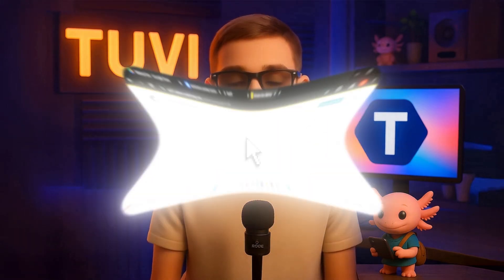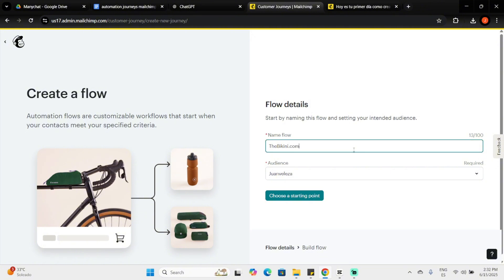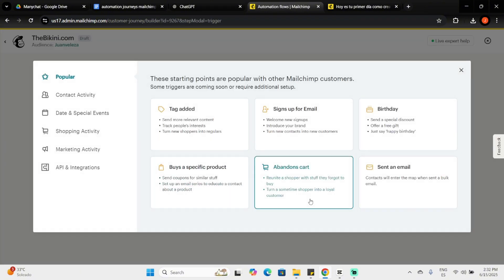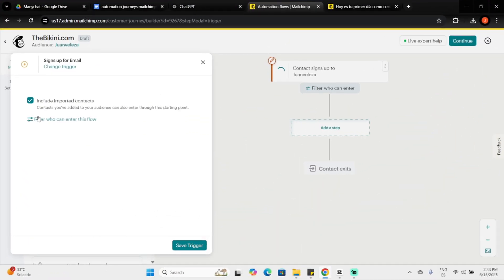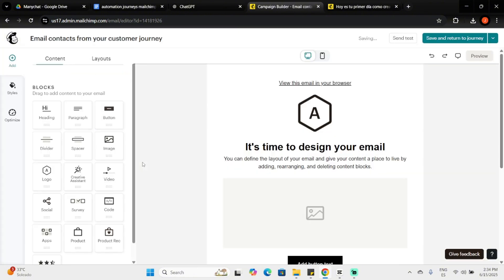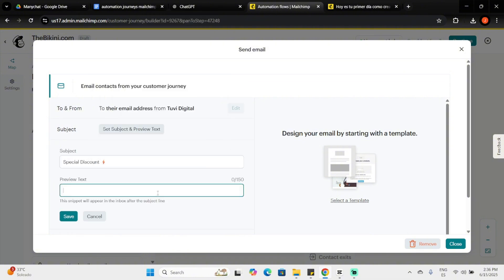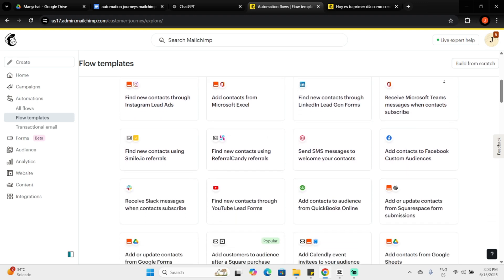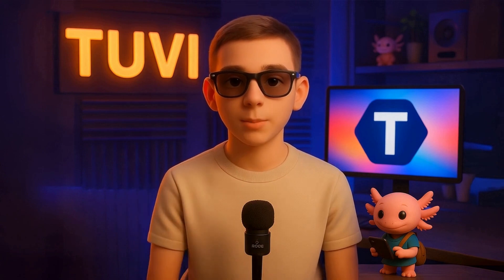The Ultimate Lead Machine: ManyChat + Mailchimp 🔥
Want to grow your email list and capture leads directly from Instagram DMs or comments — without lifting a finger?
In this video, I’ll show you how to connect ManyChat with Mailchimp to automate your entire lead capture and follow-up system.

🚀 Here’s what you’ll learn:

How to create a ManyChat flow that collects emails from Instagram

How to send those emails to Mailchimp instantly

Set up welcome flows in Mailchimp that convert

Pro tips to increase open rates and reduce unsubscribes

The exact automation I use for 100+ leads/week

💼 Who this is for:

Content creators

Coaches & consultants

Ecommerce owners

Anyone who wants to grow a business smarter, not harder

🛠️ Tools Used:

ManyChat (Instagram + email flows)

Mailchimp (lead capture, flows, automation)

💡 This is a no-code solution you can implement TODAY — and it will keep working for you while you focus on creating content or closing deals.

👇 Start building your automated lead funnel now!